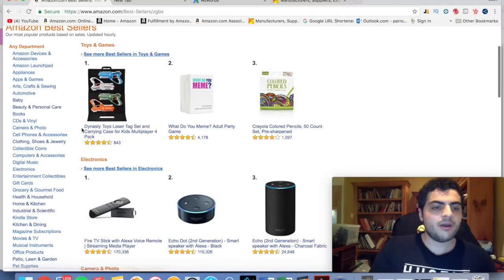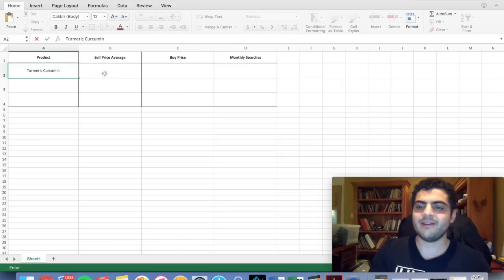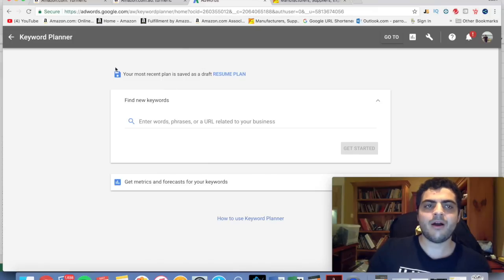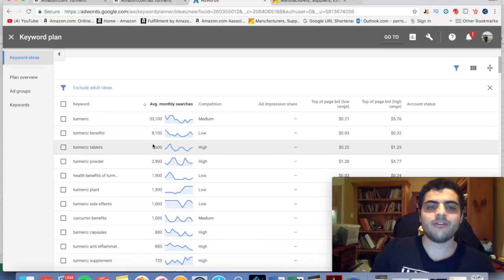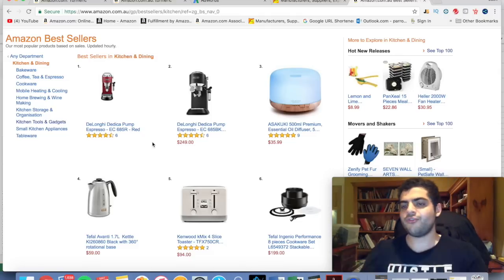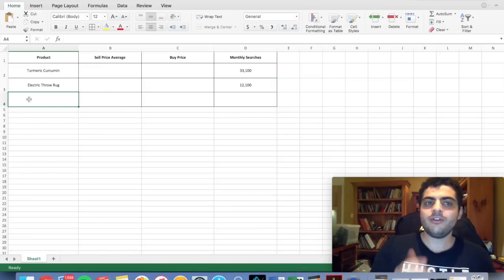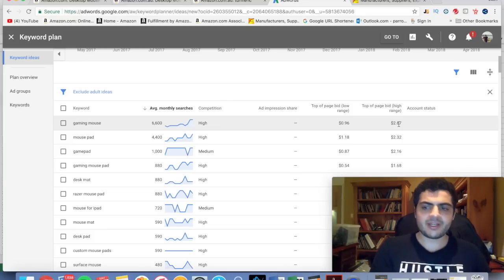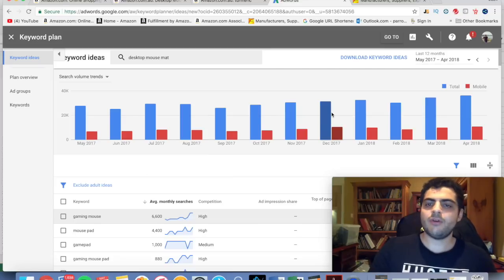Amazon Australia Product Research Methods (The Best Ways To Find Profitable Products For Amazon AU)